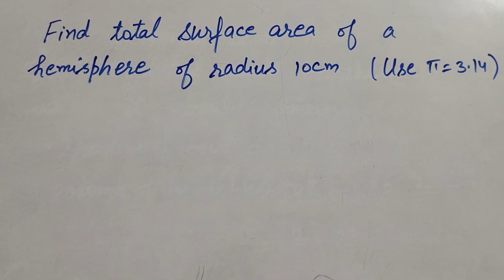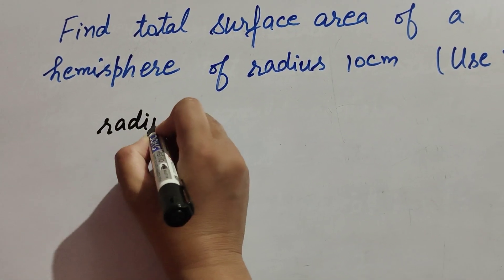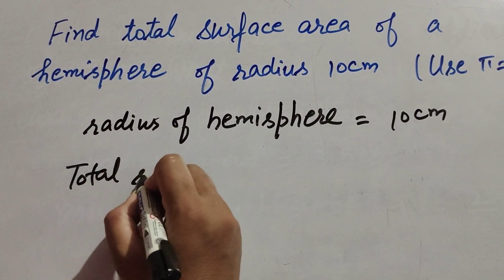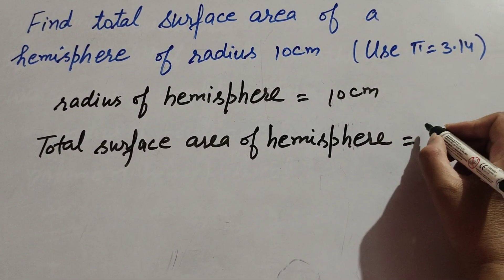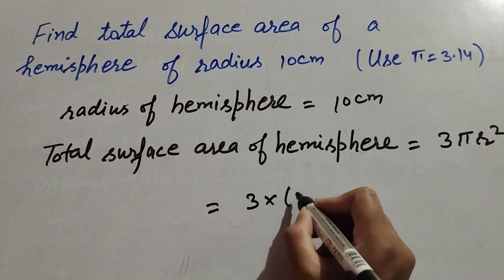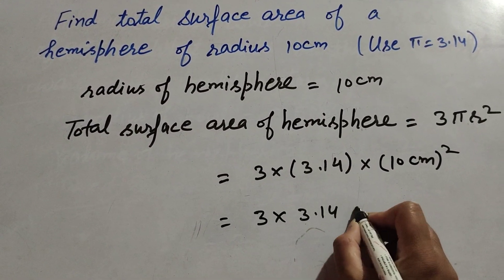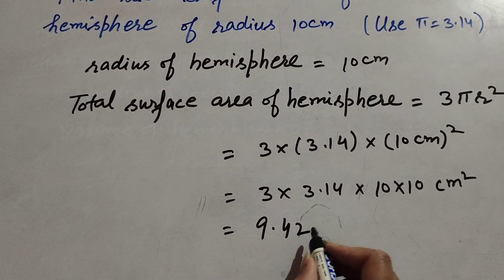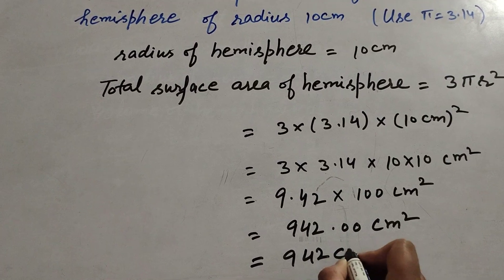fine total surface area of a hemisphere of radius 10 cm Its Study time class 9 maths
Topic :- find total surface area of hemisphere of radius 10 cm

Content cover

Find total surface area of hemisphere of radius 10 cm
Formula to find total surface area of hemisphere
Total surface area of hemisphere formula
How we find the total surface area of hemisphere whose radius 10 cm
How do you find the total surface area of hemisphere
What is total surface area of hemisphere class 10th
How to find total surface area of hemisphere with radius

Thanku.